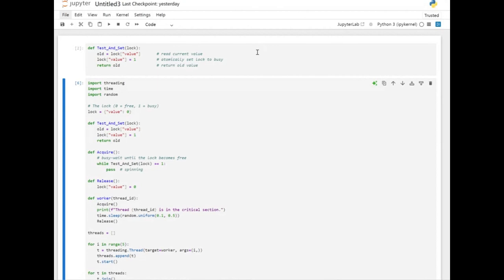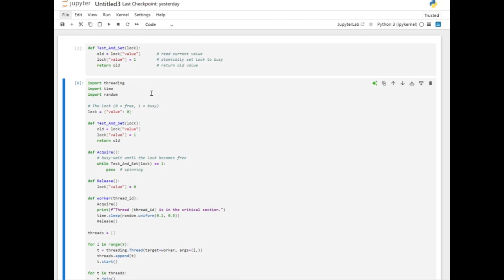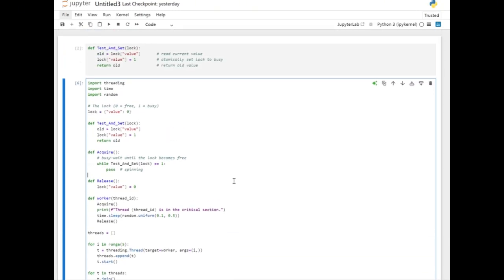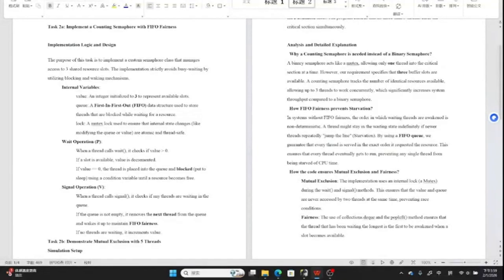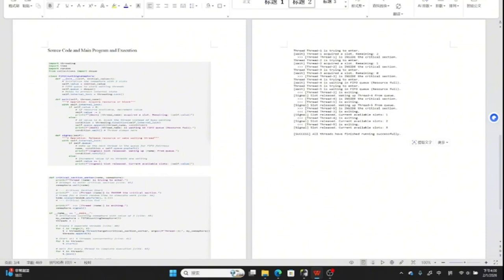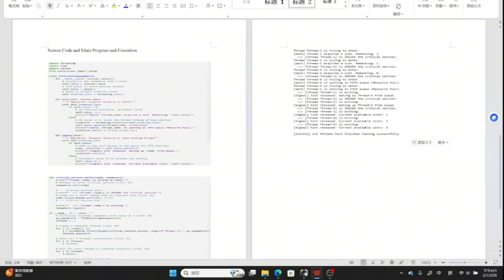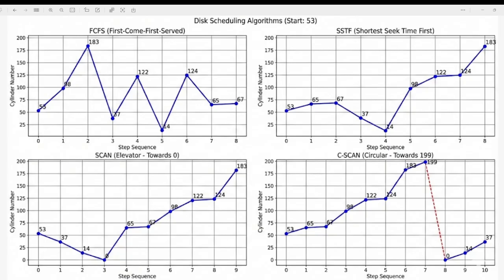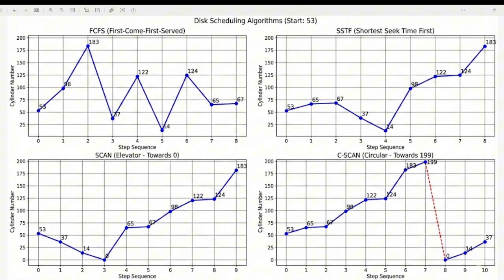CST232W Assignment2 Group14